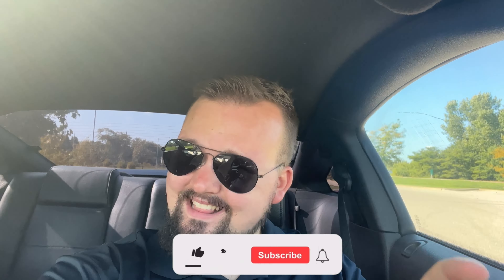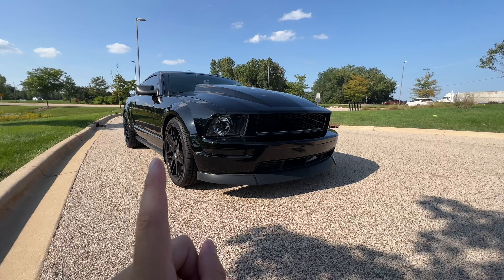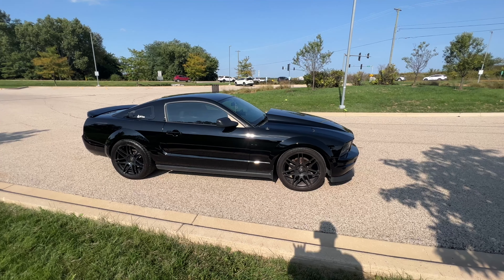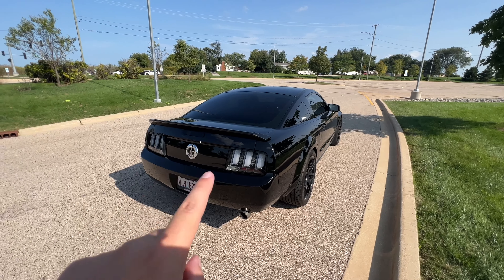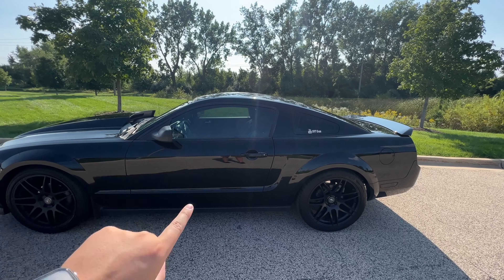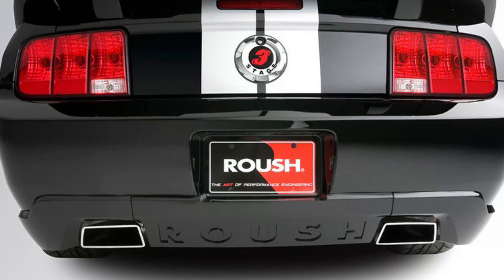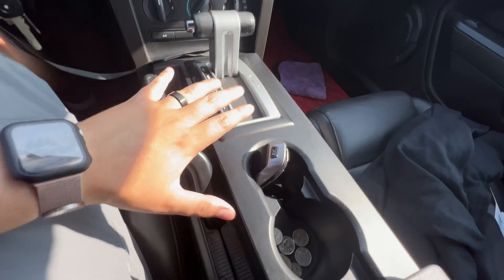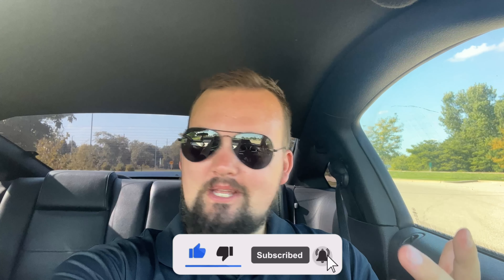05-09 Mustang V6 - Must Have Appearance Modifications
Highly recommend doing any of these mods!